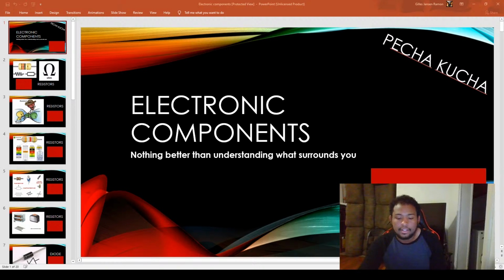PechaKucha Gilles FullSail